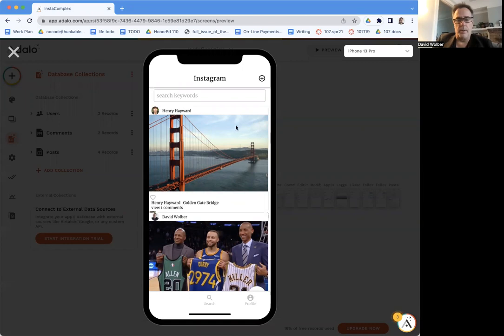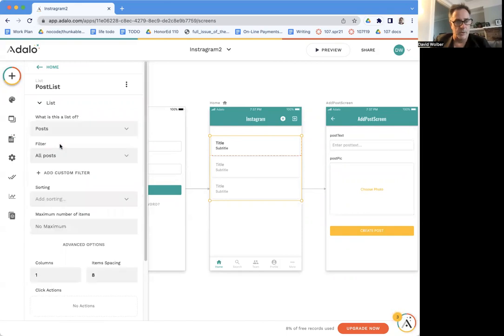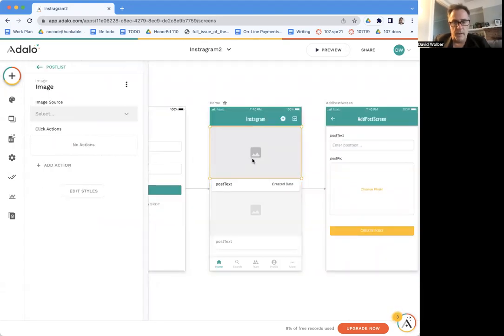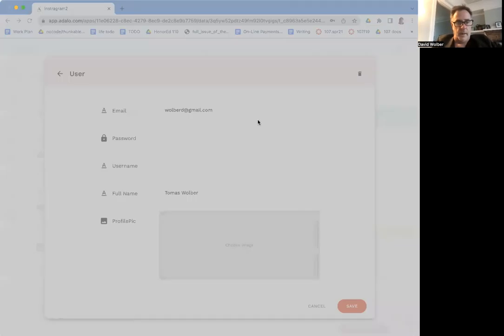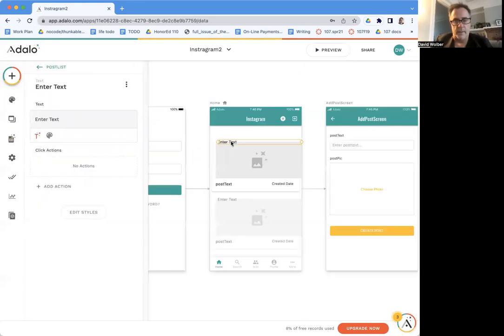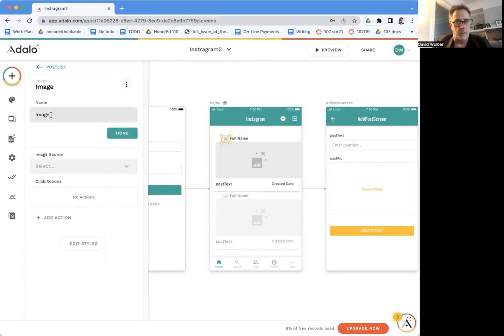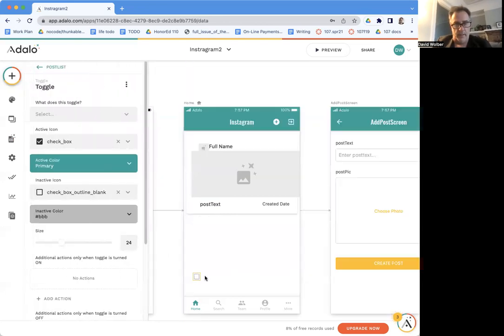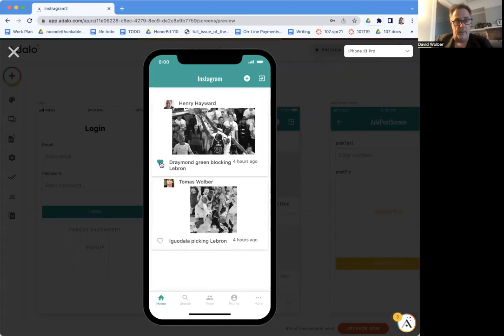Build Instagram-lite with Adalo and a "custom list"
This tutorial is the second in an introductory series on building an Instagram-like posting app with Adalo. This video is a follow-up to the intro tutorial Do that tutorial first, then come back here!

With this tutorial you'll build a posting app with likes and author information on each post. Have fun!

00:00 intro
2:14 add a custom list
5:25 adding components in the template item
8:10 add profile image to user
9:25 Mark posts with author (user)
11:45 add author to each item in post list
16:10 allow the user to like posts